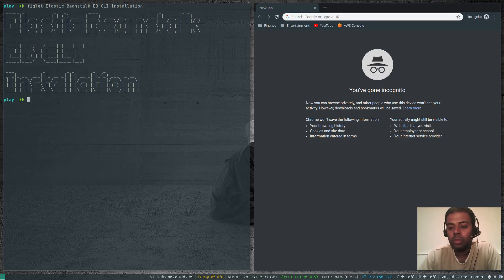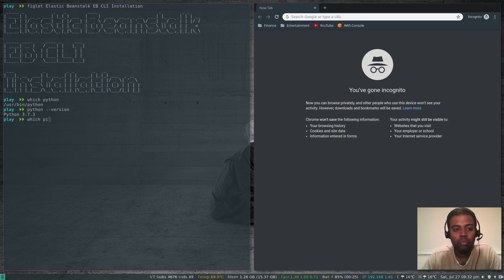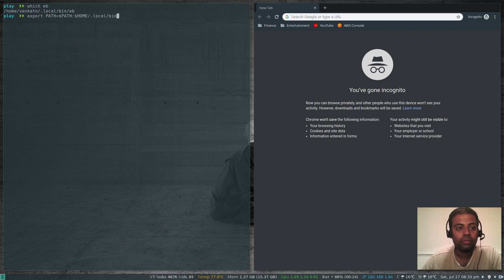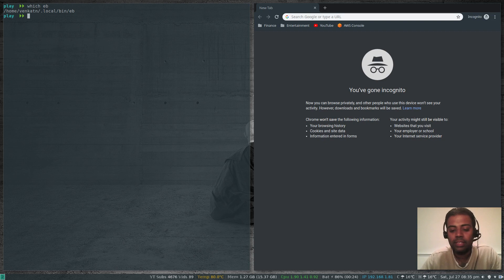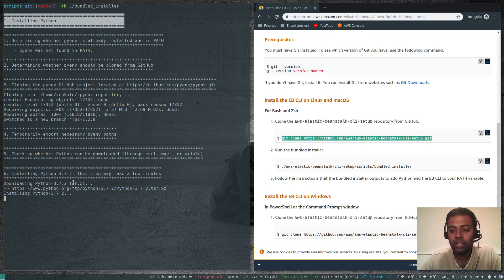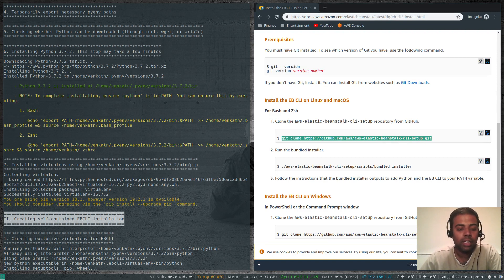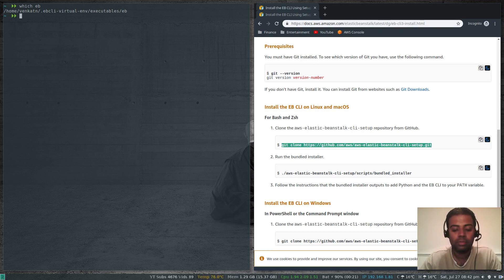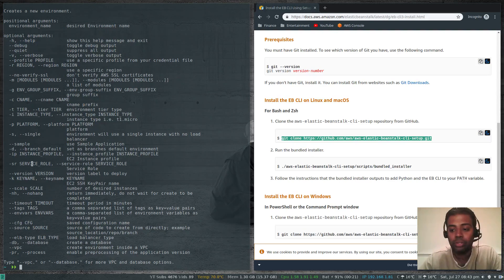[ AWS 11 ] Installing EB CLI for Elastic Beanstalk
In this video, I will show you how to install and set up EB CLI, the command line interface to manage AWS Elastic Beanstalk environments. All you do from the AWS Management console can be done from the command line using AWS CLI and EB CLI.

AWS Elastic Beanstalk Official Documentation:
AWS Elastic Beanstalk FAQs: